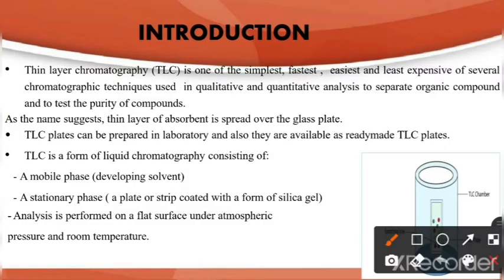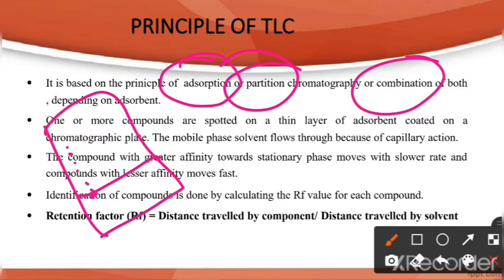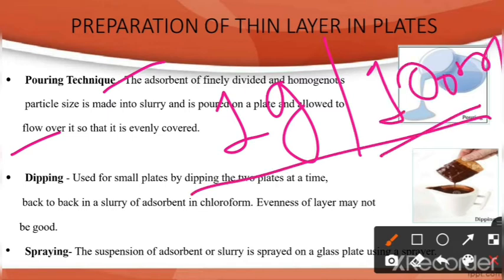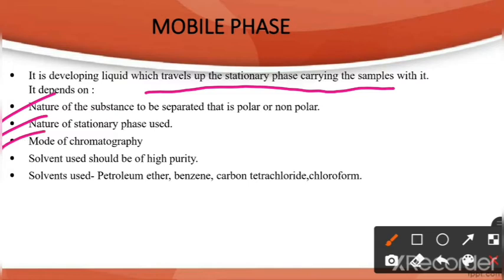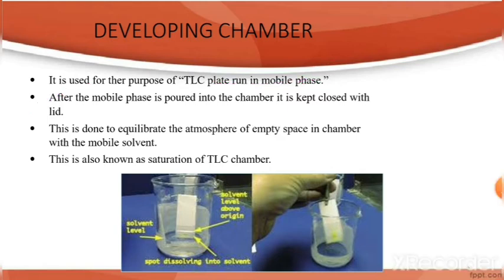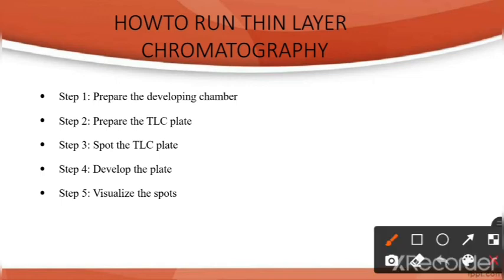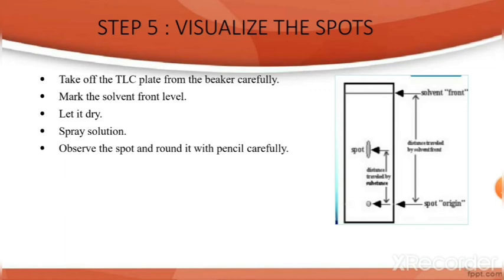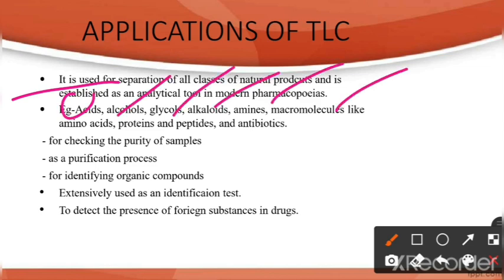Thin Layer Chromatography|TLC|Principle|Types|Observation|Result|Scientist R Academy|Rohit S Mane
What Is Thin Layer Chromatography?
Thin Layer Chromatography is a technique used to isolate non-volatile mixtures. The experiment is conducted on a sheet of aluminium foil, plastic, or glass which is coated with a thin layer of adsorbent material. The material usually used is aluminium oxide, cellulose, or silica gel.

On completion of the separation, each component appears as spots separated vertically. Each spot has a retention factor (Rf) expressed as:

Rf = dist. travelled by sample / dist. travelled by solvent

The factors affecting retardation factor are the solvent system, amount of material spotted, absorbent and temperature. TLC is one of the fastest, least expensive, simplest and easiest chromatography technique.

Thin Layer Chromatography Principle
Like other chromatographic techniques, thin-layer chromatography (TLC) depends on the separation principle. The separation relies on the relative affinity of compounds towards both the phases. The compounds in the mobile phase move over the surface of the stationary phase. The movement occurs in such a way that the compounds which have a higher affinity to the stationary phase move slowly while the other compounds travel fast. Therefore, the separation of the mixture is attained. On completion of the separation process, the individual components from the mixture appear as spots at respective levels on the plates. Their character and nature are identified by suitable detection techniques
Thin Layer Chromatography Procedure
Before starting with the Thin Layer Chromatography Experiment, let us understand the different components required to conduct the procedure along with the phases involved.

Thin Layer Chromatography Plates – ready-made plates are used which are chemically inert and stable. The stationary phase is applied on its surface in the form of a thin layer. The stationary phase on the plate has a fine particle size and also has a uniform thickness.
Thin Layer Chromatography Chamber – Chamber is used to develop plates. It is responsible to keep a steady environment inside which will help in developing spots. Also, it prevents the solvent evaporation and keeps the entire process dust-free.
Thin Layer Chromatography Mobile phase – Mobile phase is the one that moves and consists of a solvent mixture or a solvent. This phase should be particulate-free. The higher the quality of purity the development of spots is better.
Thin Layer Chromatography Filter Paper – It has to be placed inside the chamber. It is moistened in the mobile phase.
Thin Layer Chromatography Experiment
The stationary phase that is applied to the plate is made to dry and stabilize.

To apply sample spots, thin marks are made at the bottom of the plate with the help of a pencil.
Apply sample solutions to the marked spots.
Pour the mobile phase into the TLC chamber and to maintain equal humidity, place a moistened filter paper in the mobile phase.
Place the plate in the TLC chamber and close it with a lid. It is kept in such a way that the sample faces the mobile phase.
Immerse the plate for development. Remember to keep the sample spots well above the level of the mobile phase. Do not immerse it in the solvent.
Wait till the development of spots. Once the spots are developed, take out the plates and dry them. The sample spots can be observed under a UV light chamber.

Thin Layer Chromatography Applications
The qualitative testing of Various medicines such as sedatives, local anaesthetics, anticonvulsant tranquilisers, analgesics, antihistamines, steroids, hypnotics is done by TLC.
TLC is extremely useful in Biochemical analysis such as separation or isolation of biochemical metabolites from its blood plasma, urine, body fluids, serum, etc.
Thin layer chromatography can be used to identify natural products like essential oils or volatile oil, fixed oil, glycosides, waxes, alkaloids, etc.
It is widely used in separating multicomponent pharmaceutical formulations.
It is used to purify of any sample and direct comparison is done between the sample and the authentic sample.
It is used in the food industry, to separate and identify colours, sweetening agent, and preservatives
It is used in the cosmetic industry.
It is used to study if a reaction is complete.
Disadvantages Of Thin Layer Chromatography:
Thin Layer Chromatography plates do not have longer stationary phase.
When compared to other chromatographic techniques the length of separation is limited.
The results generated from TLC are difficult to reproduce.
Since TLC operates as an open system, some factors such as humidity and temperature can be consequences to the final outcome of the chromatogram.
The detection limit is high and therefore if you want a lower detection limit, you cannot use TLC.
It is only a qualitative analysis technique and not quantitative.